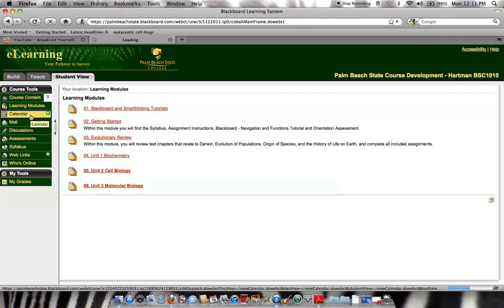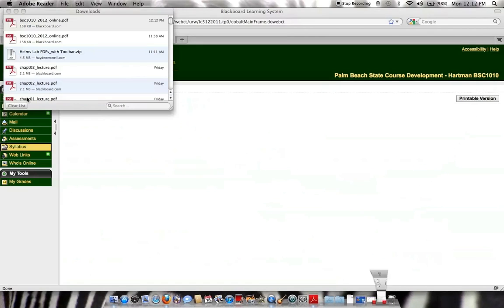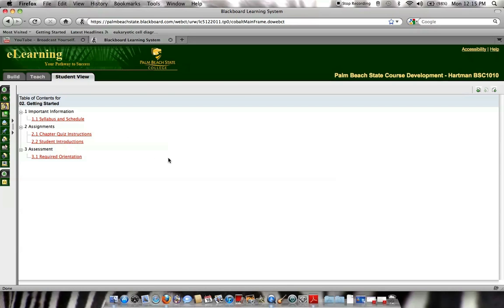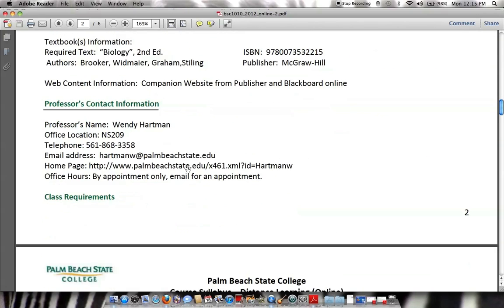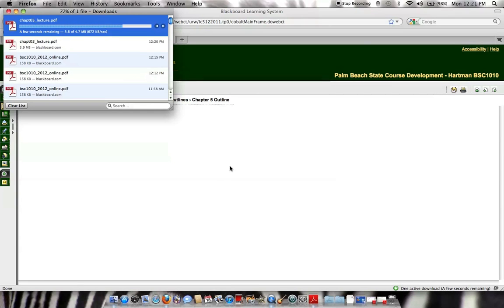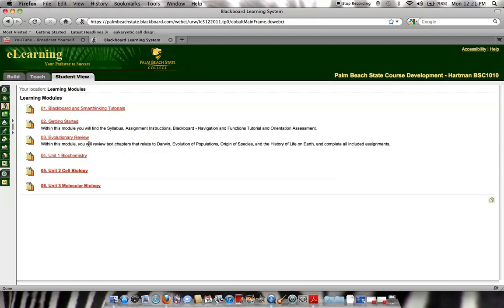An Introduction to This Course.m4v